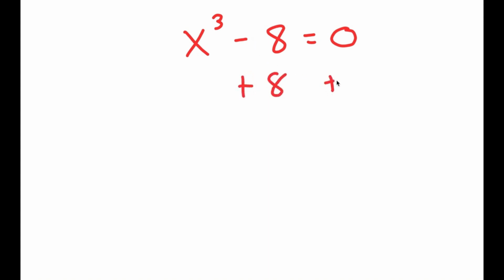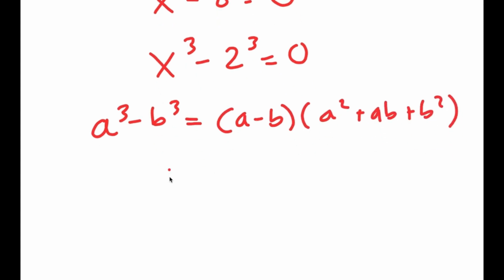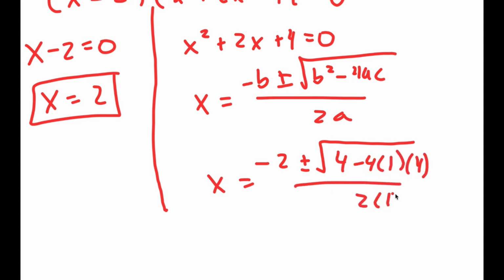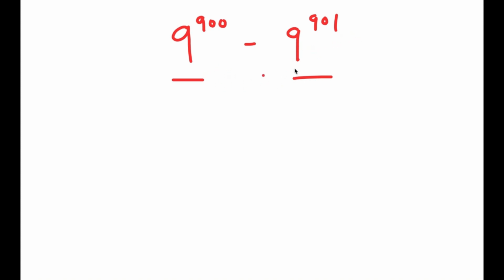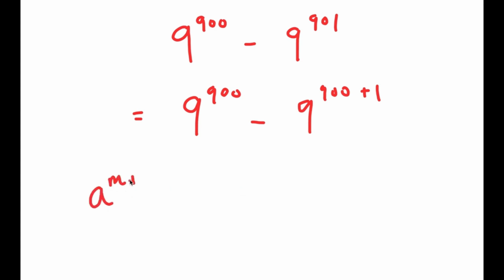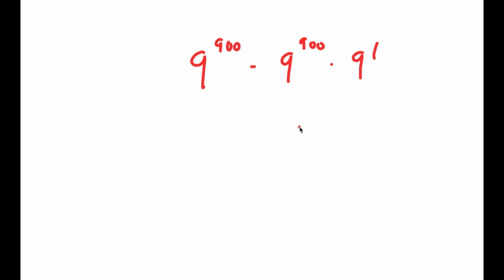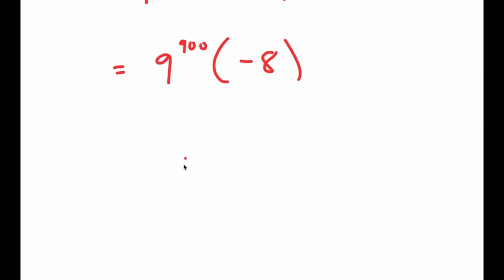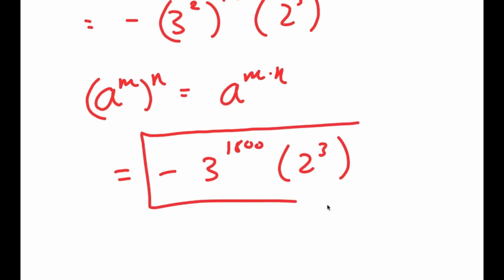A Beautiful Problem For Geniuses